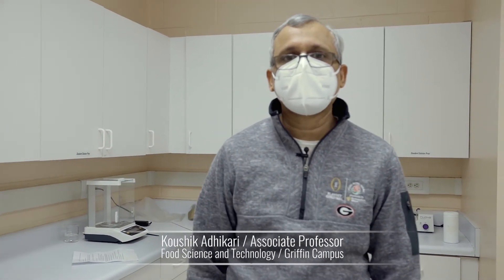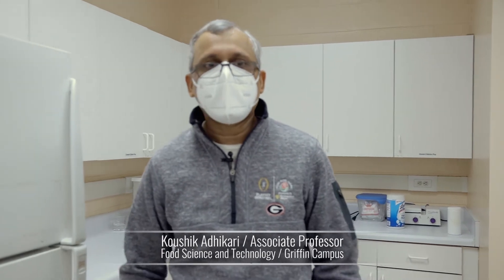What Happens in the Food Sensory Lab?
Koushik Adhikari, Associate Professor and Graduate Coordinator, Food Science